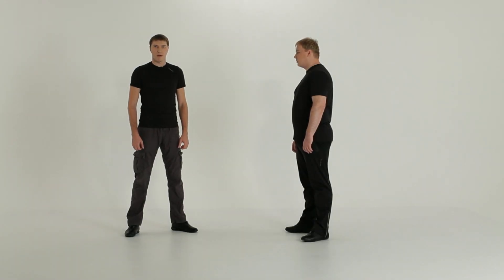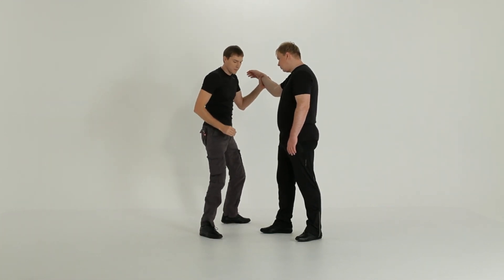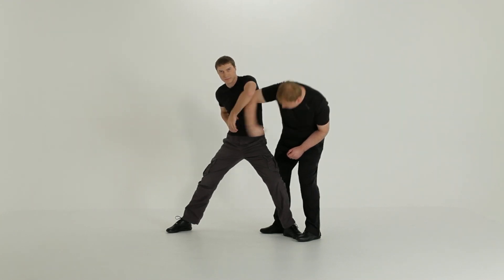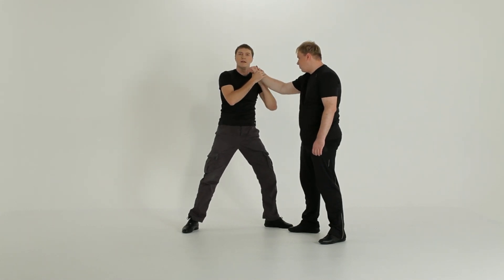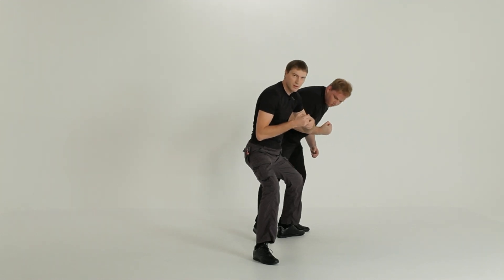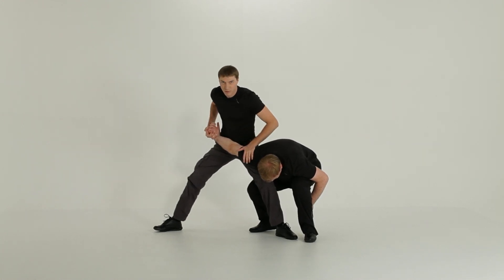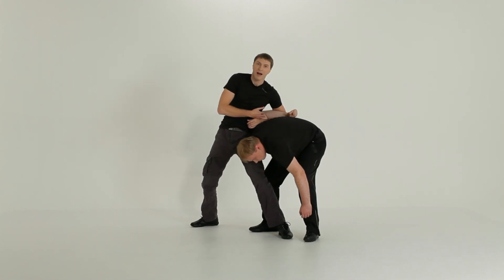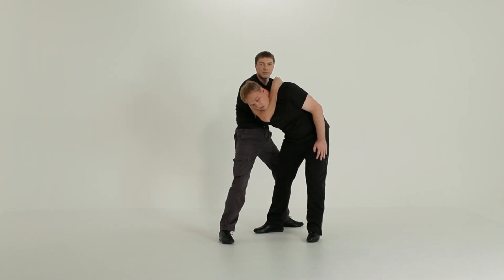Street Fight Shoulder Hold (3/3)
Shoulder Hold Common Errors
Jiu Streetsu: the leading self defense app for iPhone.